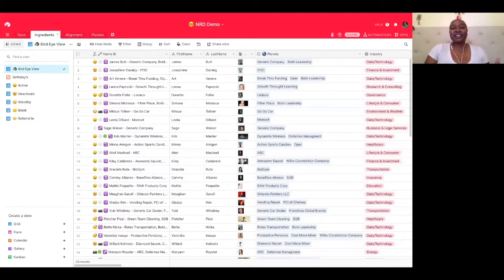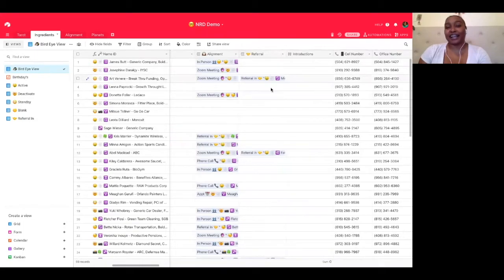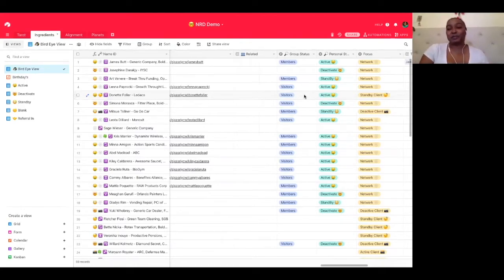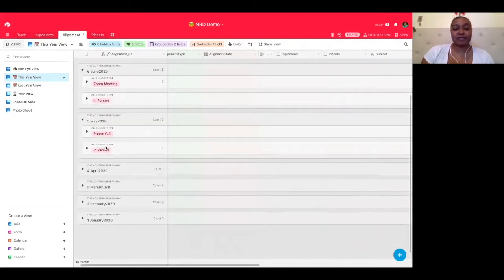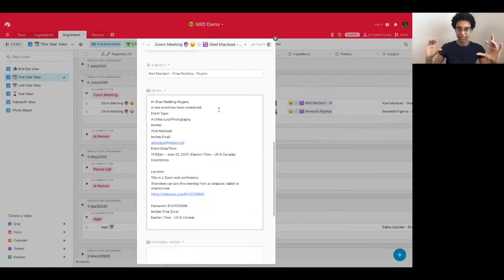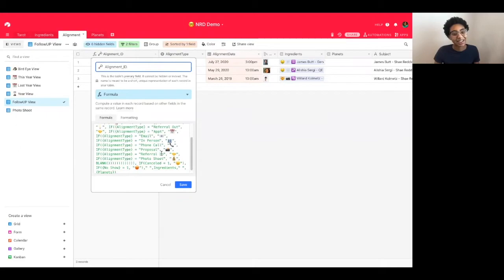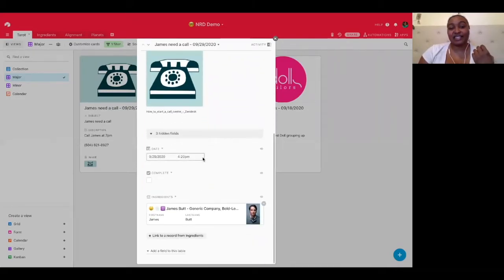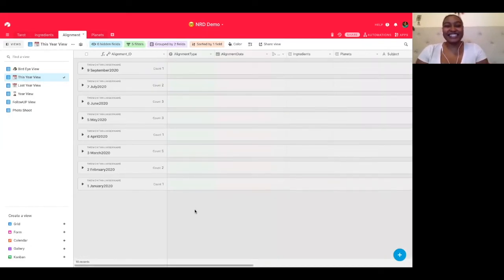BuiltOnAir Podcast [All Things Airtable] S6:E9 - Shae Redding - Rogers, Architectural Photographer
In this episode we speak with Shae Redding - Rogers, an architectural photographer based in New York. Earlier this year, Shae was one of several speakers at the first-ever Airtable User’s Conference organized by Chris Dancy, where she showcased her unconventional contacts manager base. Shae gives us a more in-depth view of that base to highlight how it came to be, and how it helps keep track of all the people she meets across professions and social circles. While Shae may consider herself a newbie, she’s not afraid to seek out formulas, Zapier integrations, or Automation scripts to further improve upon her base. In fact, later on in the episode we brainstorm a couple formulas to help automate her work just a bit more.

Formulas we talked about in the episode:
IF({TheYear} = YEAR(TODAY()), “yes”, “no”)
IF({TheYear} = YEAR(TODAY()), “This Year”, IF({TheYear} = YEAR(TODAY())-1, “Last Year”, “no”))
SWITCH({Alignment Type}, “Appt”, “emoji”, “Email”, “*another emoji”)